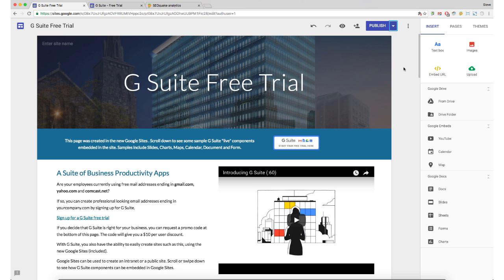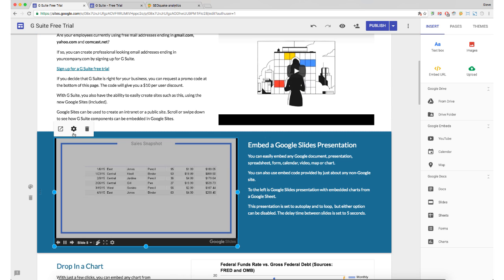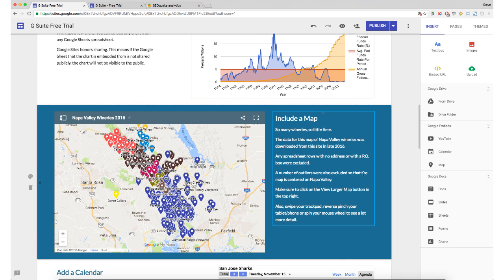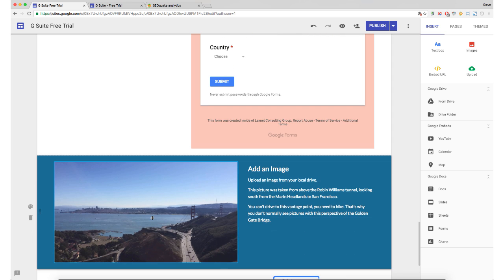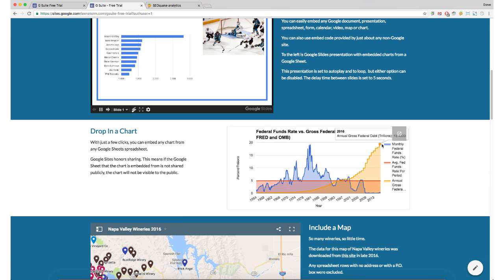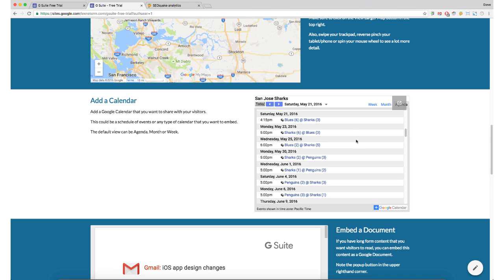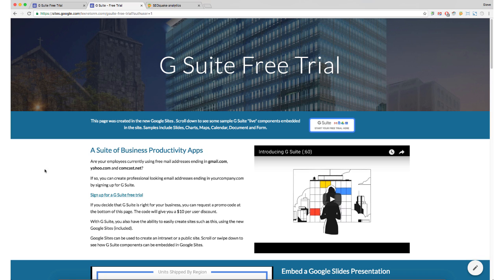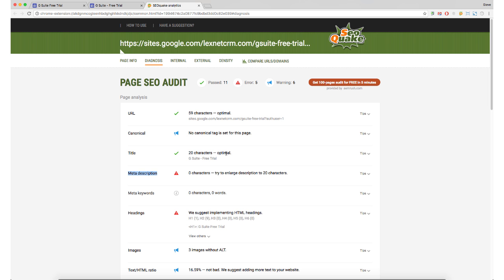Google Sites: Easily Embed Anything Google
Google Sites makes it easy to embed Google Docs, Sheets, Charts, Slides, Maps, and more into an intranet or public-facing website. With a G Suite account, use New Google Sites to create business websites with www and/or subdomain mapping.

To visit our Google Workspace blog, click the link on our channel page — @GoogleWorkSpaceInfo